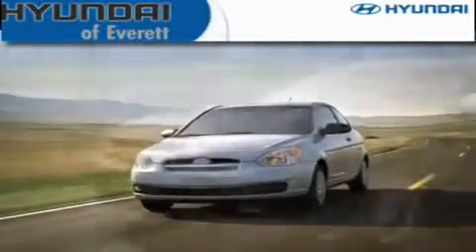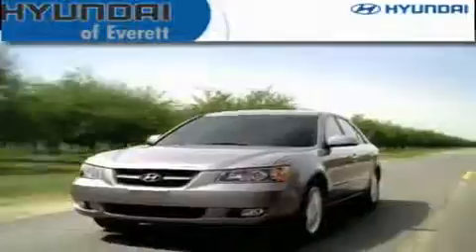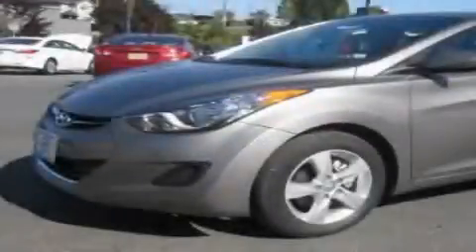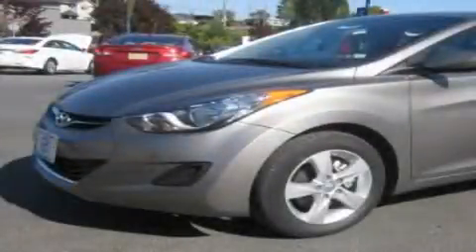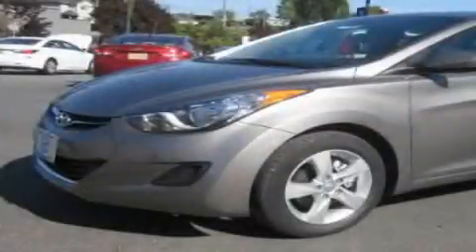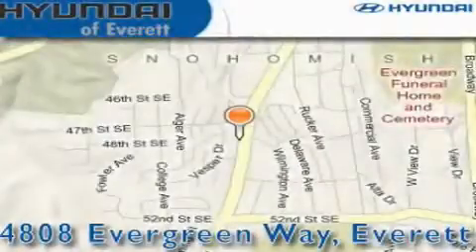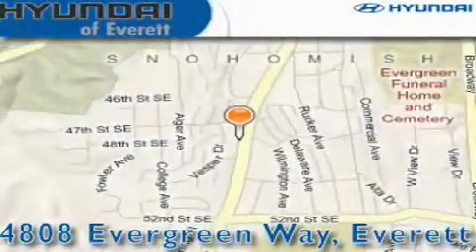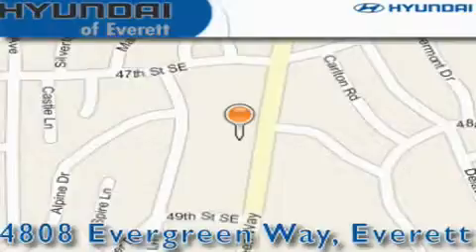2011 Hyundai Elantra Everett WA 98203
Year : 2011

 Make : Hyundai

 Model : Elantra

 Engine : 1.8L 4CYL

 Trans . : Automatic

 Exterior : Desert Bronze

 Miles : 25

 Interior : Black/Beige

 4808 Evergreen Way

 2011 Hyundai Elantra Everett WA